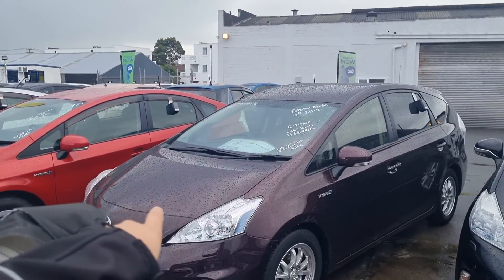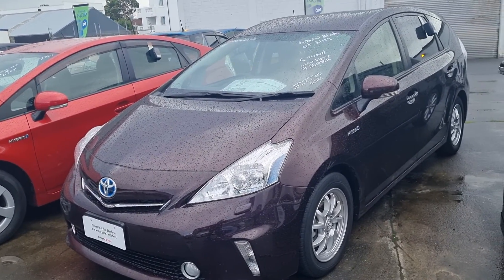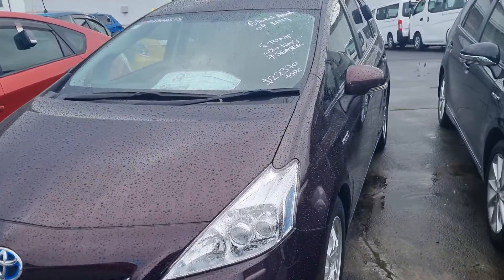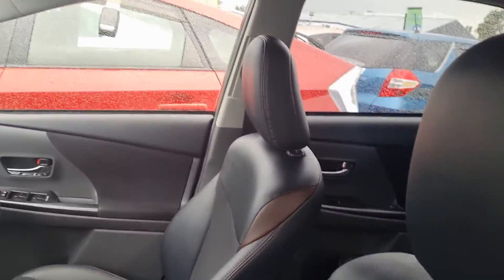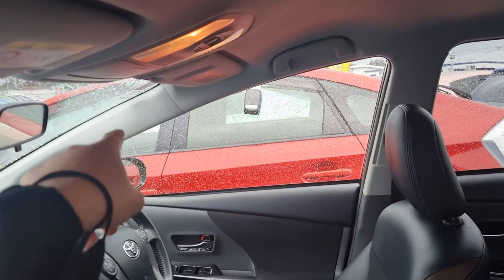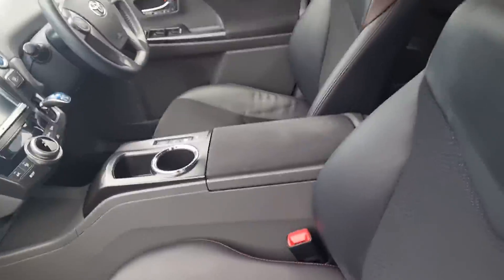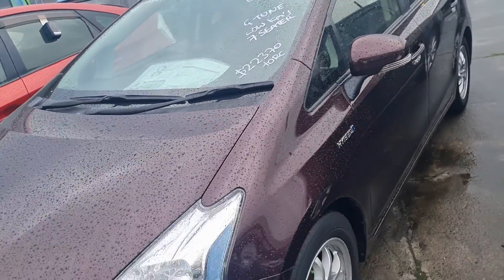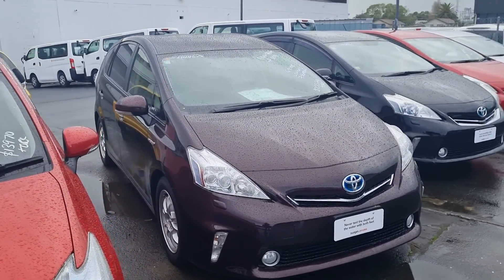7 seater for Ashesh